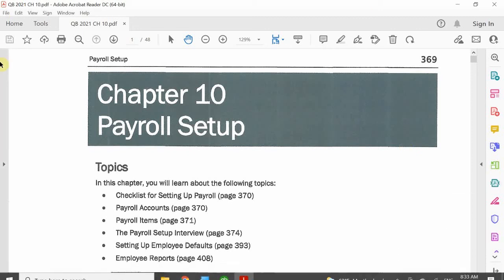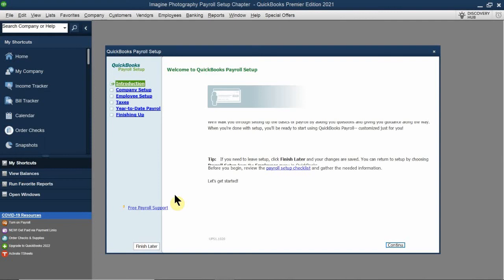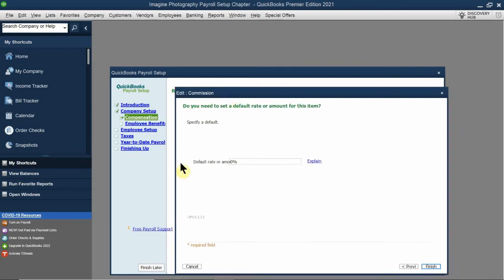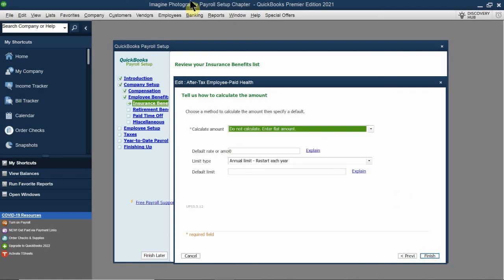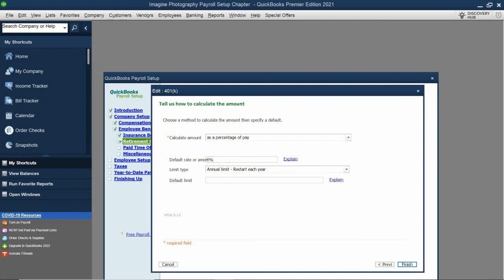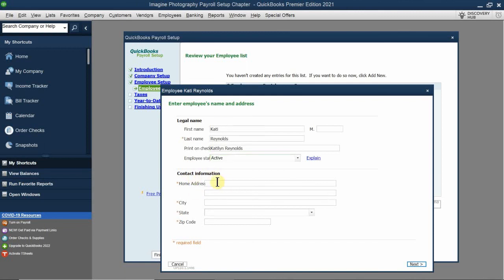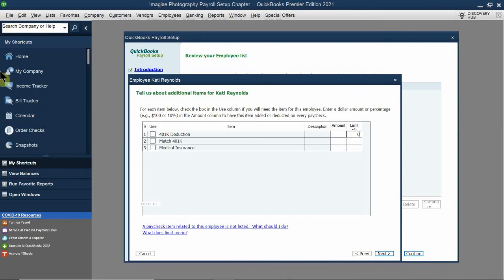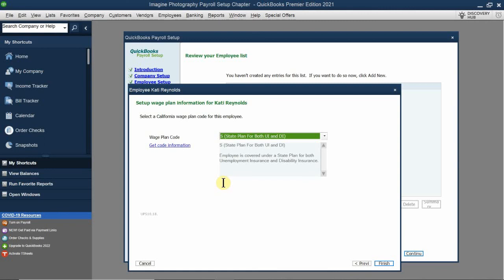AM QB 1.31 CH 10 PAYROLL SETUP P1